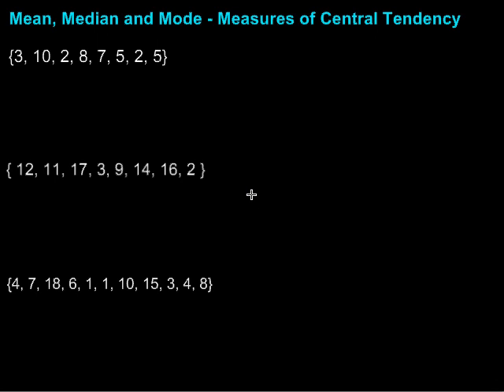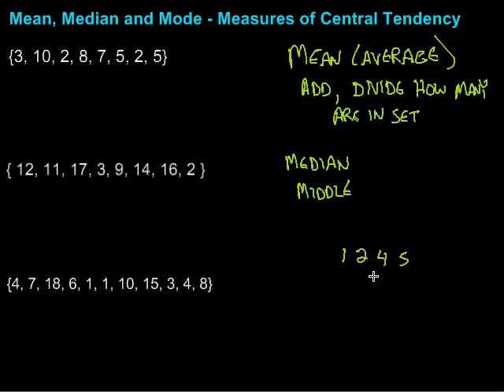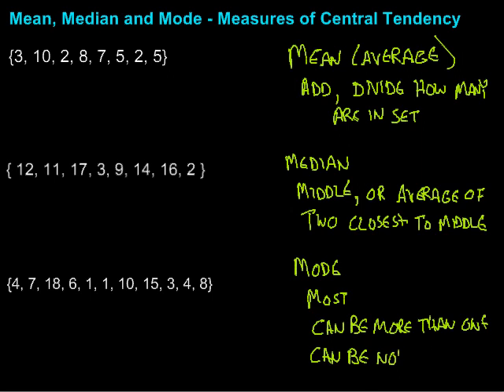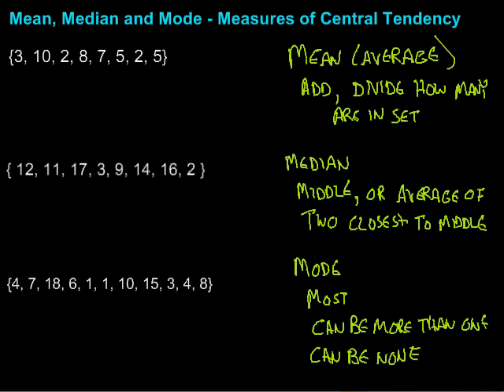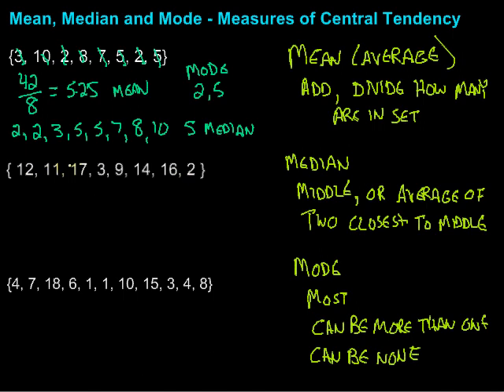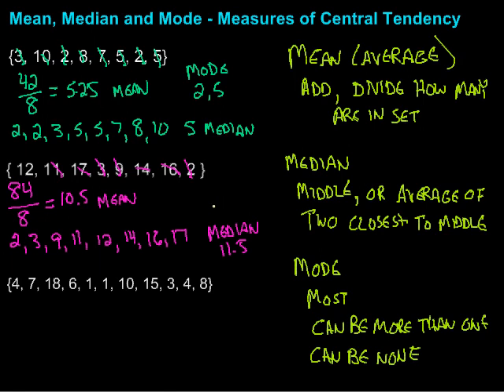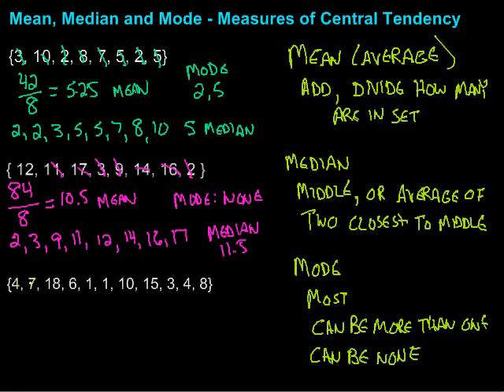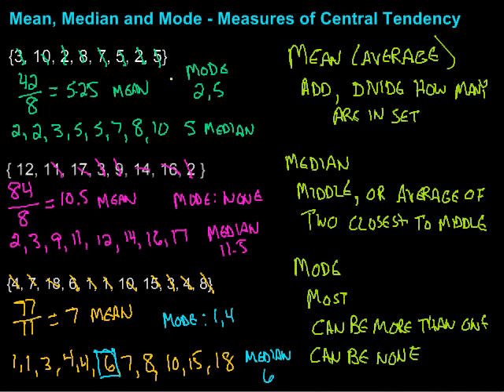Mean, Median, & Mode - Measures of Central Tendency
This video looks at finding the mean, median and mode of a set of data.  It includes three examples of finding each.